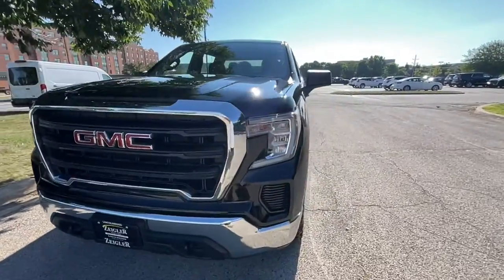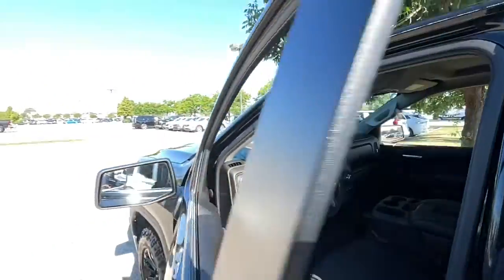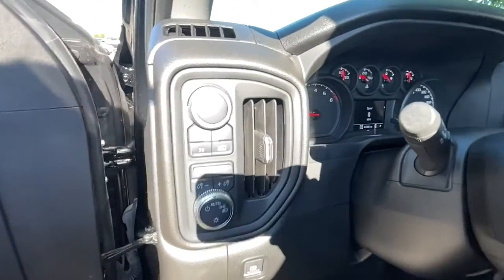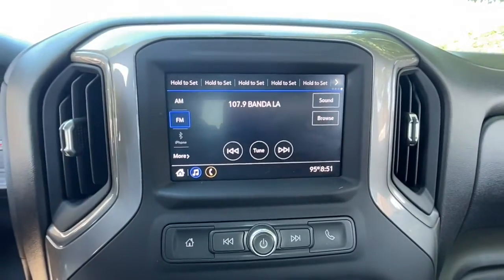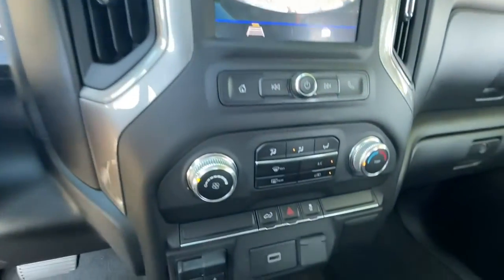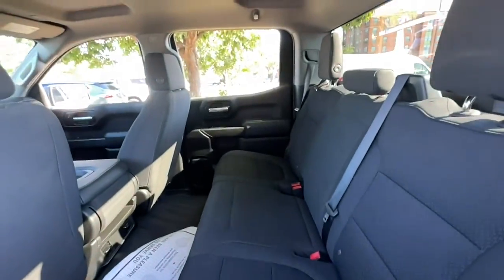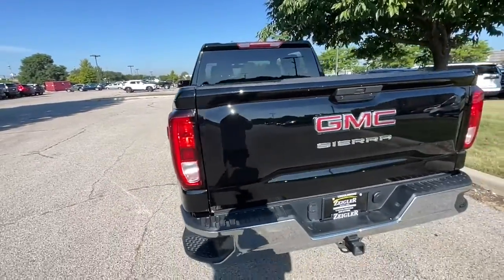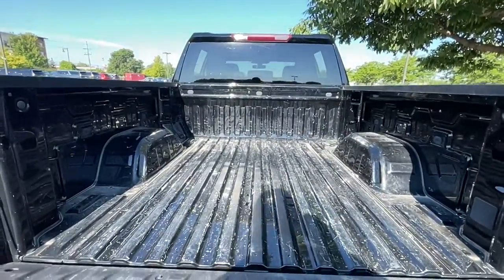2020 GMC Sierra_1500 Chicago, Lincolnwood, Skokie, Schaumburg, Arlington Heights PA4871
Onyx Black Used 2020 GMC Sierra_1500 Base available in Chicago, Illinois at Zeigler Buick GMC Cadillac. Servicing the Lincolnwood, Skokie, Chicago, Schaumburg, Arlington Heights, IL area.

Sierra_1500 Base
2020 GMC Sierra_1500 Base - Stock#: PA4871

6900 N. McCormick Blvd

2020 GMC Sierra 1500 Onyx Black LOW FINANCING RATES AVAILABLE* 100K WARRANTY AVAILABLE* 4WD* BACKUP CAMERA* BLUETOOTH w/MUSIC STREAMING* SMART KEY w/PUSH BUTTON START* REMOTE START* APPLE CAR PLAY* PREMIUM SOUND w/AUX JACK* USB PORT* AUTO DIMMING MIRROR* TOWING PACKAGE* FULLY SERVICED & MAINTAINED* ABS w/VEHICLE STABILITY CONTROL* SAVE BIG!!! NATIONWIDE SHIPPING AVAILABLE!!!brbrOur goal is to provide you with all the information needed to help guide you through the process of finding the perfect vehicle that best meets your specific needs and budget. For years our experienced and friendly sales staff have given customers valuable advice regarding vehicle selection financing and leasing options. Youll also feel confident in knowing that our huge selection of new models and pre-owned vehicles are priced using market-based pricing so that youll always get the best value with us. At Zeigler Buick GMC Cadillac of Lincolnwood we take pride in treating our customers like family ensuring that your experience is one that you will never forget. Every vehicle has been through a multi-point safety inspection and professionally cleaned and disinfected for your protection. We are proud to service customers in Lincolnwood Northbrook Skokie Schaumburg Chicago and all surrounding Chicagoland areas. See dealer for complete details dealer is not responsible for pricing errors. Price may exclude certain taxes doc fee charges and/or fees. All rebates applied. The value of used vehicles varies with mileage usage and condition. Book values should be considered estimates only. Some of our used vehicles may be subject to unrepaired safety recalls. Check for a vehicles unrepaired recalls by VIN FOR A GREAT EXPERIENCE.